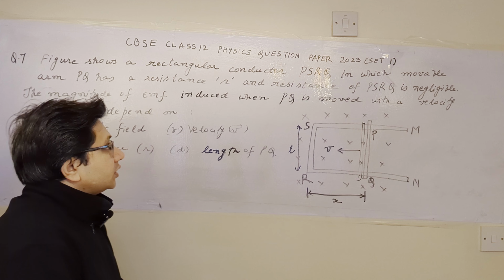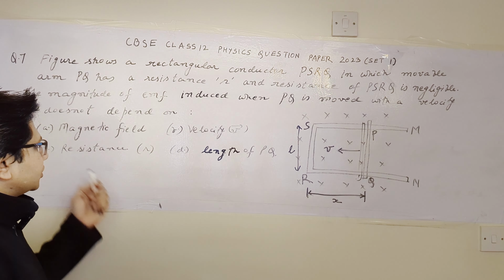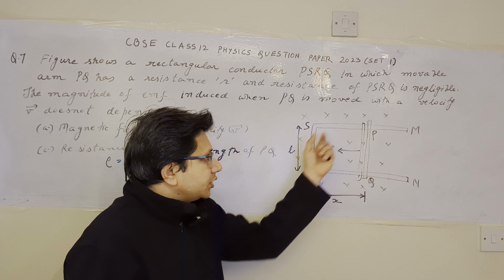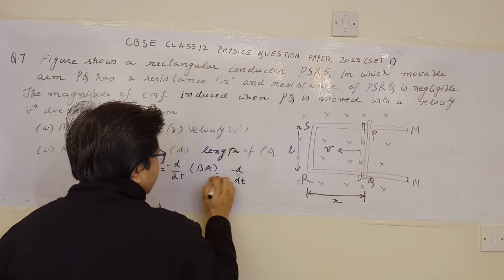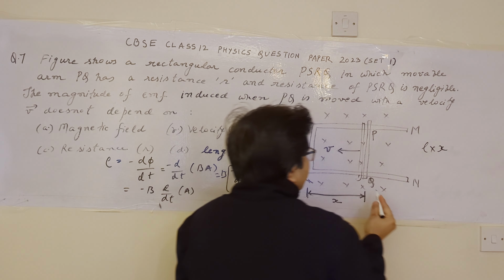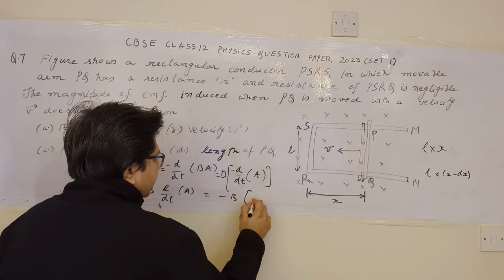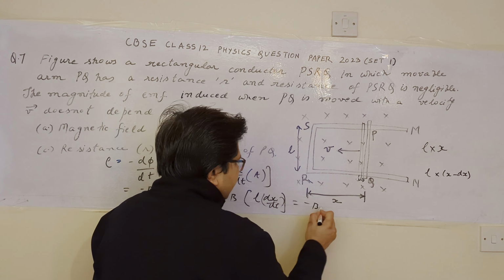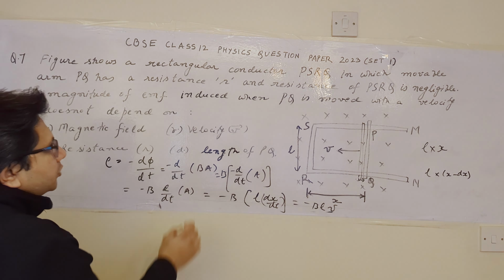Figure shows a rectangular conductor PSRQ in which movable arm PQ has a resistance....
Concept of Electromagnetic Induction